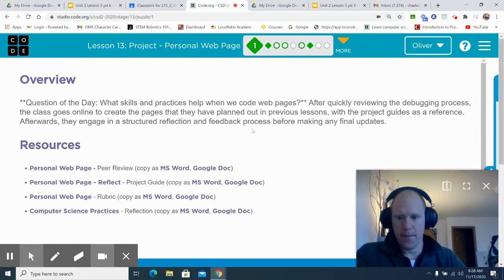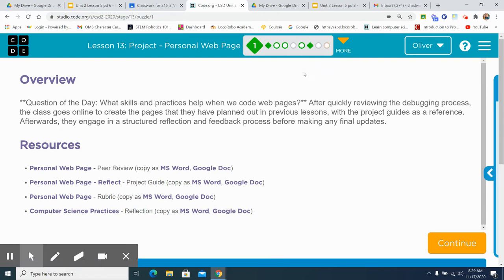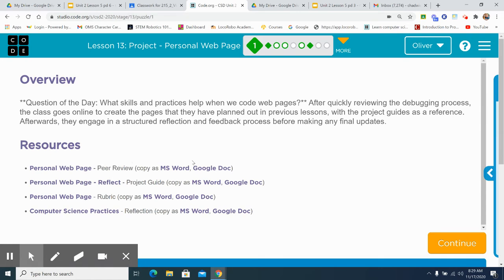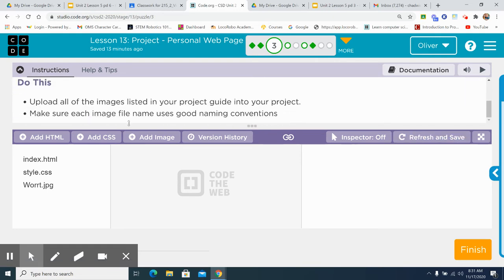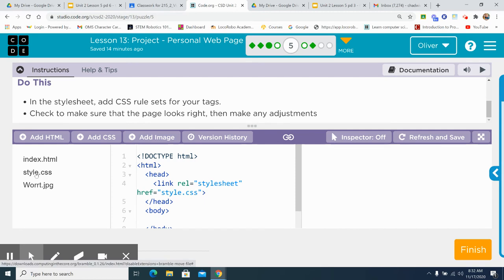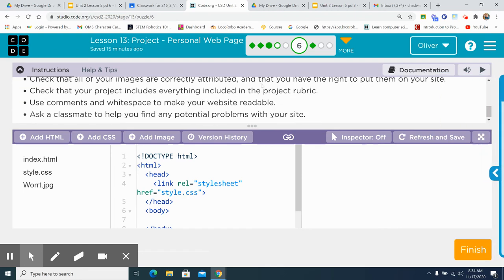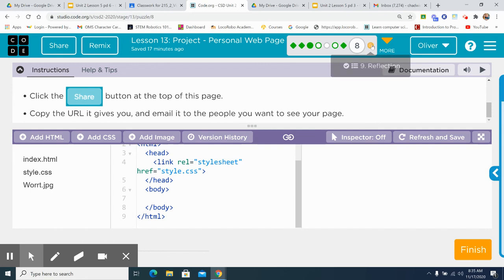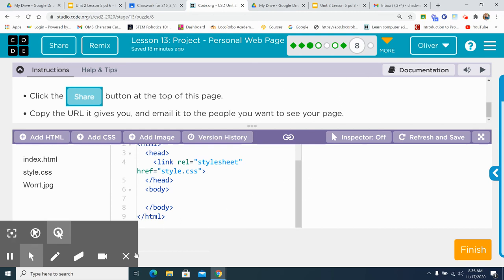Lesson 13: Your Personal Web Page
Finish up a one-page website with the key parts explained.

Code.org
CSD
Computer Science Discoveries